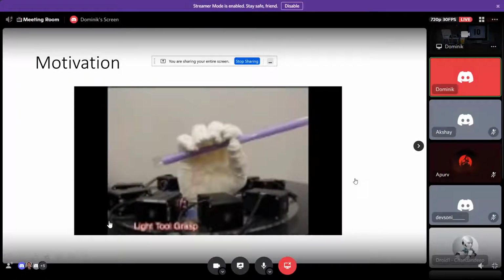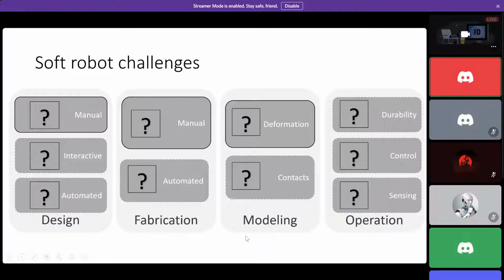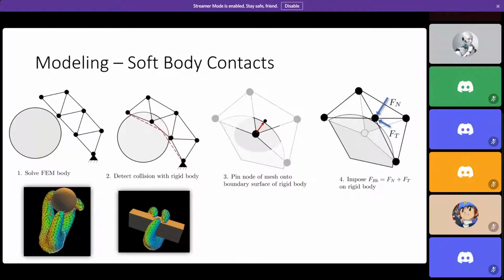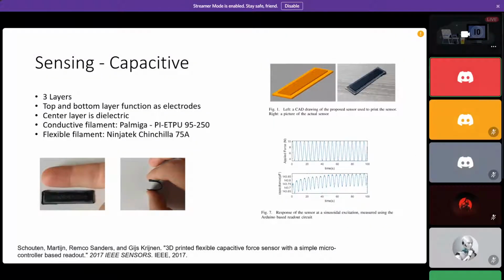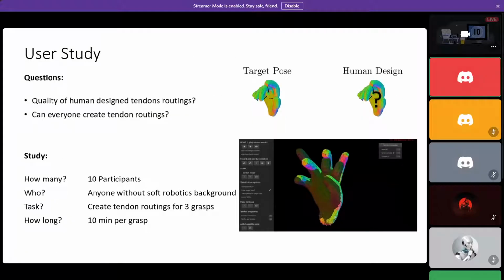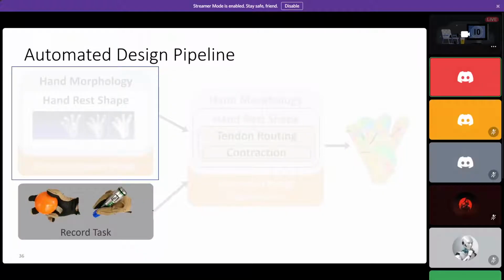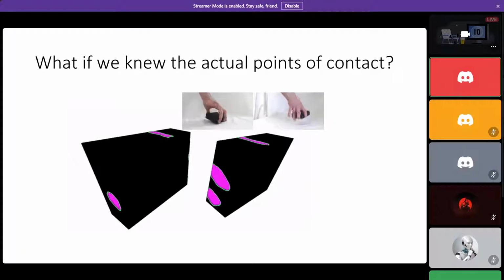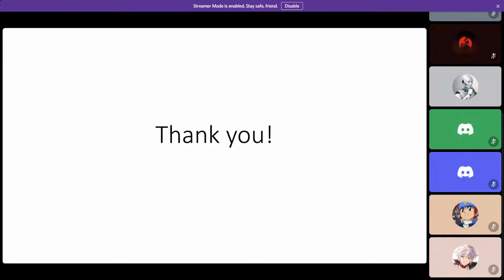Meetup #39 - Design and control of soft robot hands for dexterous manipulation